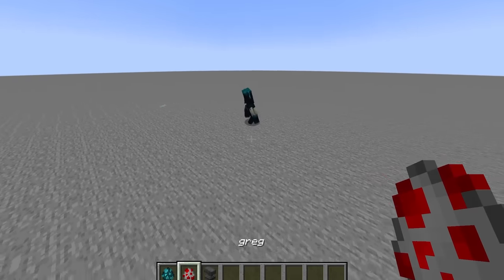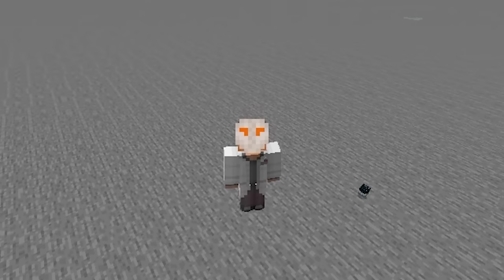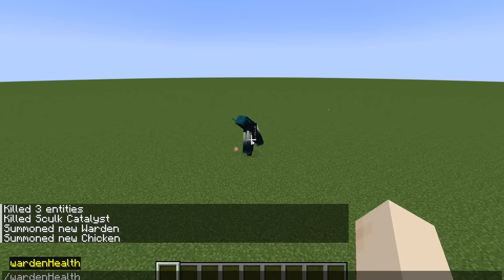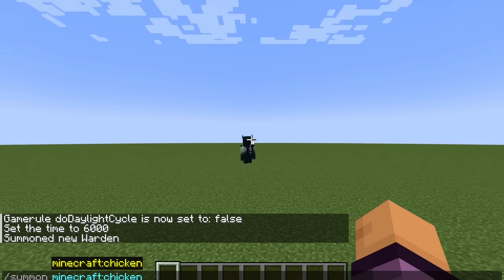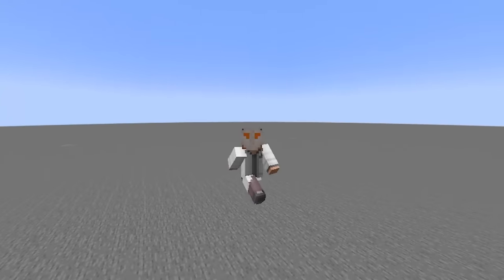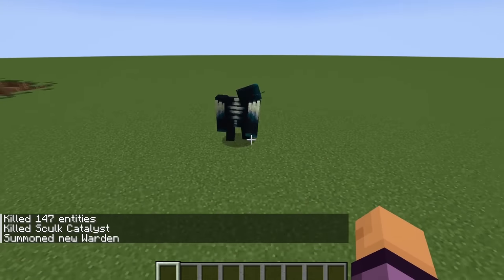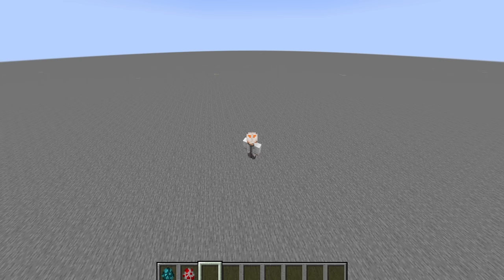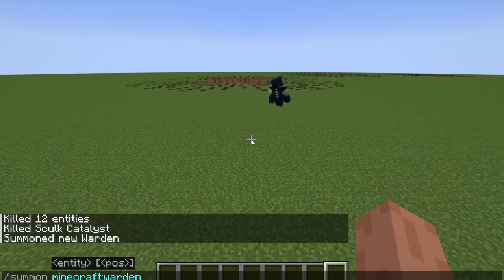Coding a Chicken to kill a Warden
Coding a Chicken to kill a Warden in Minecraft

In this Minecraft video Neevan codes a chicken to kill a warden in Minecraft. Stupid challenges like these used be done by Fundy, Doctor4t, Eightsidedsquare , Knarfy, SystemZee, Clouser and Dream from videos like I made your dumb ideas in Miencraft, Coding your Explosive Minecraft Ideas, Adding way too many bars to minecraft and more.

end me